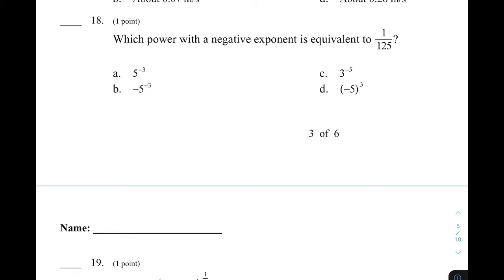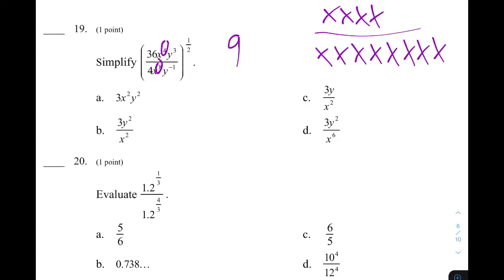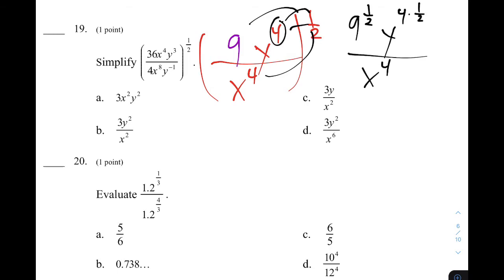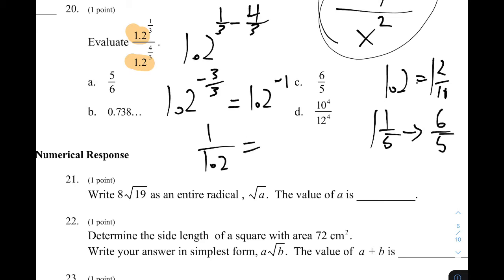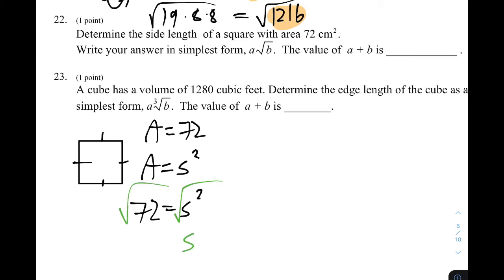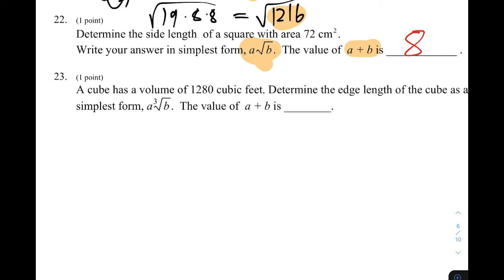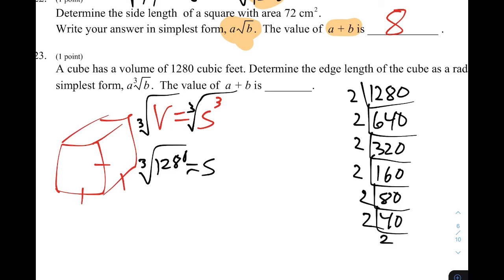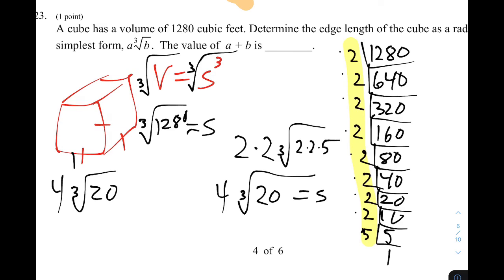10c assignment 1 page 4